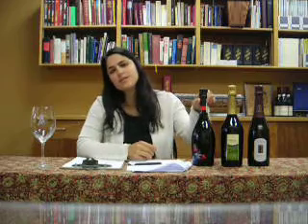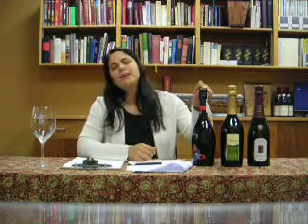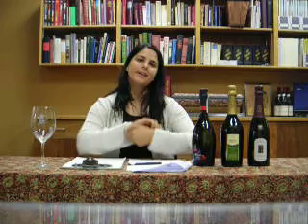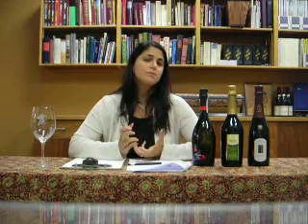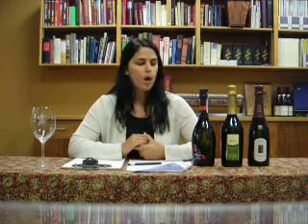Class 3 - Prosecco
Watch Monika, West Side Wines' in-house expert on Prosecco, go through a few important facts about this special sparkling wine.